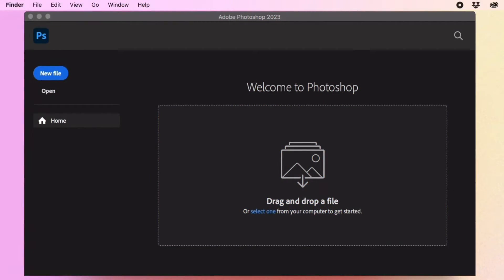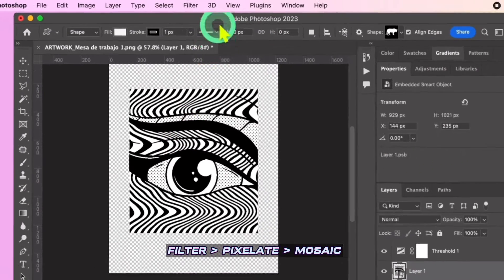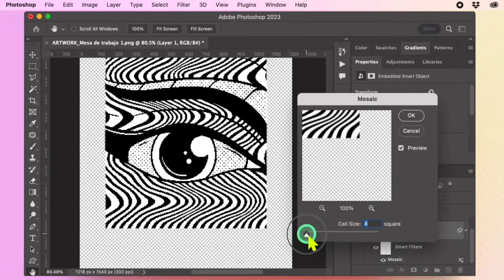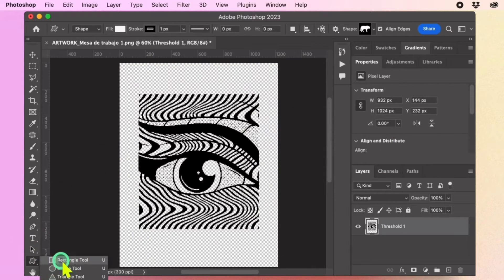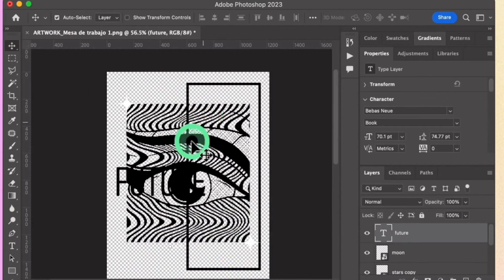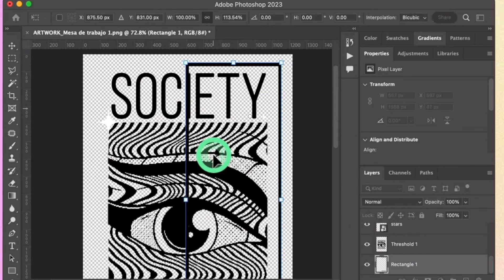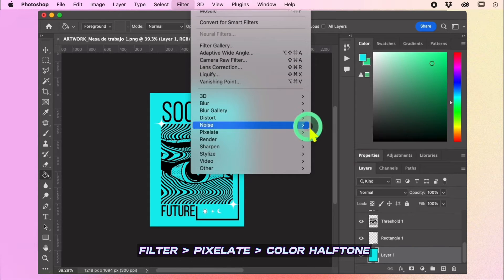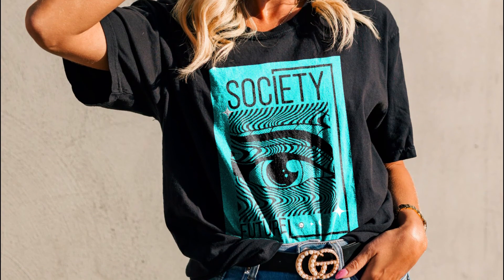Elevate Your Designs with Halftone Pixelation: Photoshop Guide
Welcome to Transfer Superstars! In this comprehensive tutorial, you'll learn how to create stunning stylized pixelation effects on your designs using Photoshop. Follow along with our easy step-by-step guide to transform your artwork and make it stand out. Perfect for designers, artists, and anyone looking to enhance their Photoshop skills.

What You'll Learn in This Video:

✅How to import your design into Photoshop and prepare it for editing.
✅Applying the Threshold adjustment to remove gray values from your image.
✅Converting your design layer into a smart object for non-destructive editing.
✅Using the Mosaic filter to achieve a pixelated effect.
✅Fine-tuning the pixelation settings for the best results.
✅Merging layers and removing the white background for a clean finish.
✅Adding and adjusting text and star assets to enhance your design.
✅Creating and modifying a rectangle background using the rectangle tool.
✅Incorporating different assets and arranging them for a balanced composition.
✅Applying a halftone effect to the background for a professional look.
✅Grouping layers for better organization and easier editing.